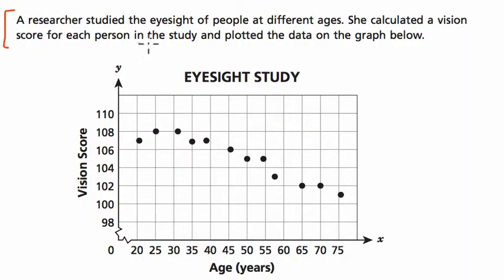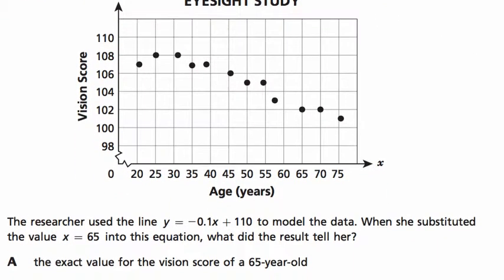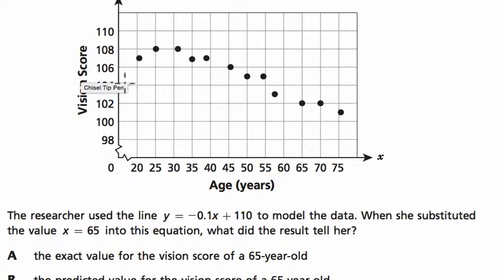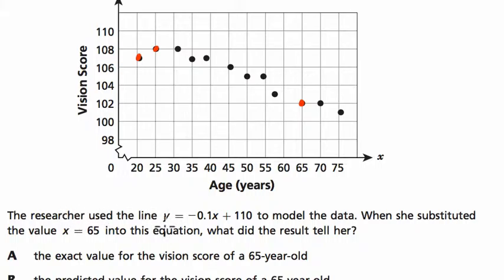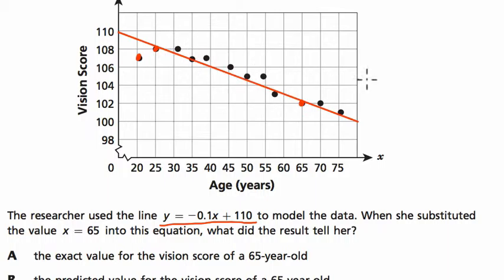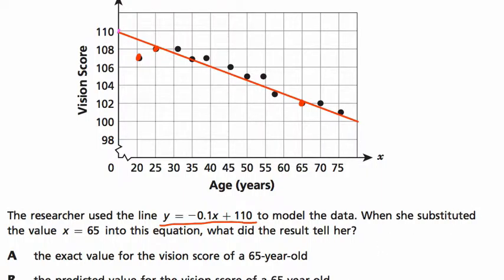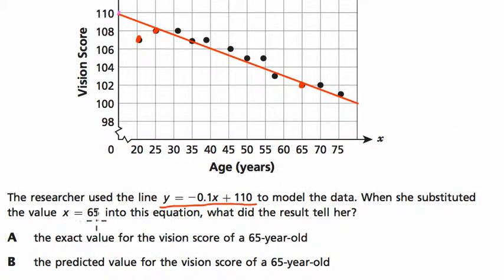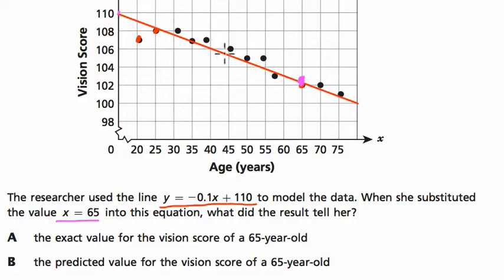Engage NY Grade 8 Math Sample 35